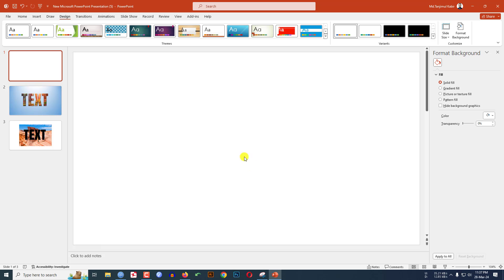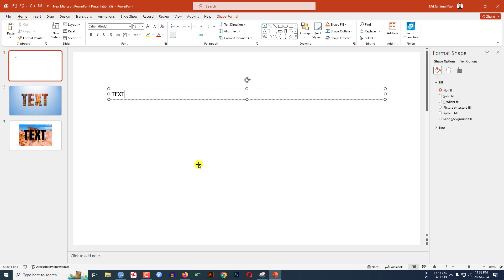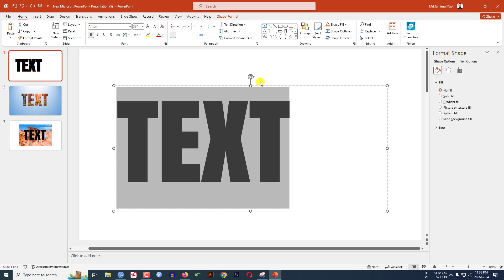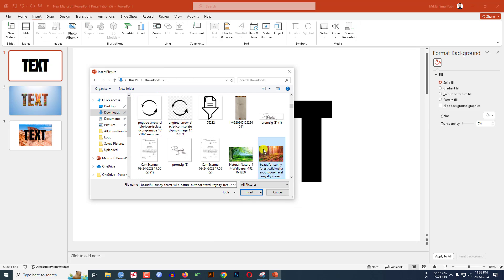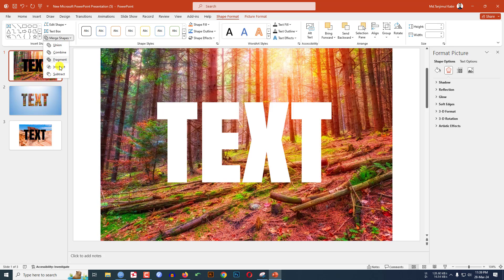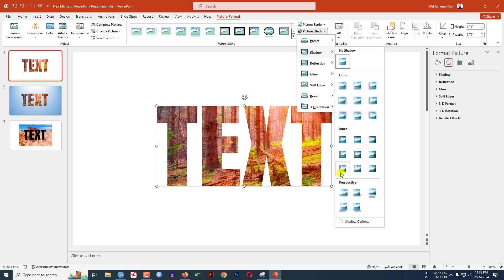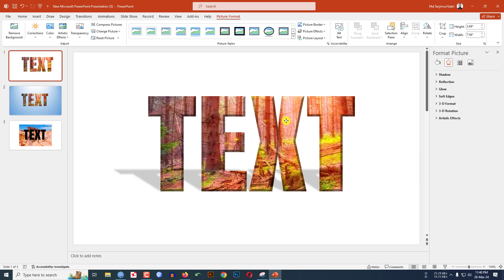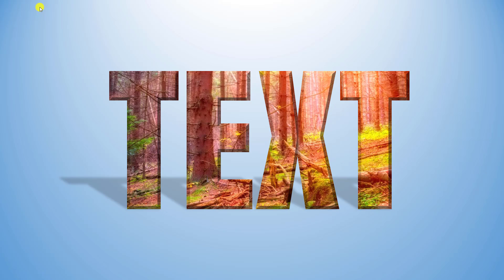How to merge text and image in PowerPoint in Minutes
In this tutorial, you will learn how to add images to text in PowerPoint in minutes! Make your presentations more engaging and memorable.